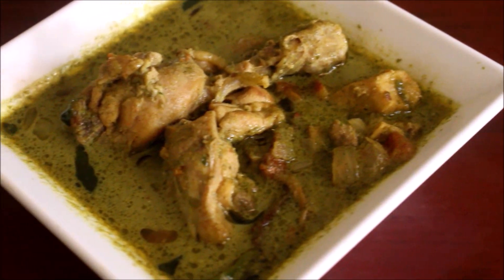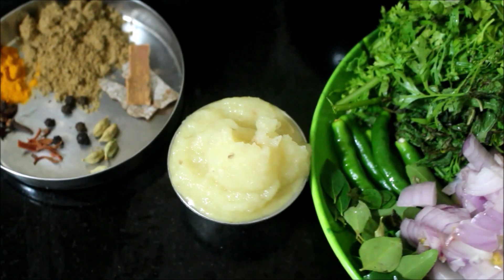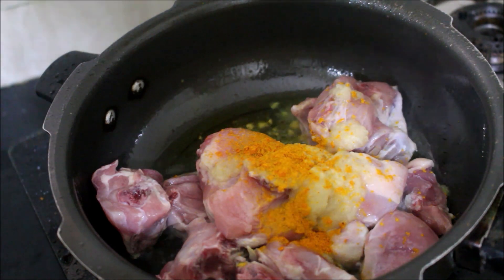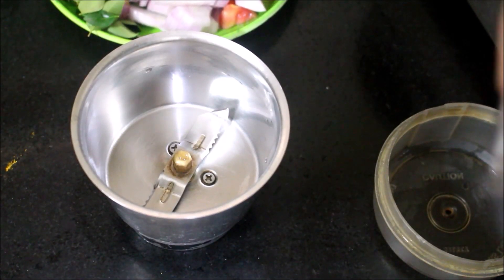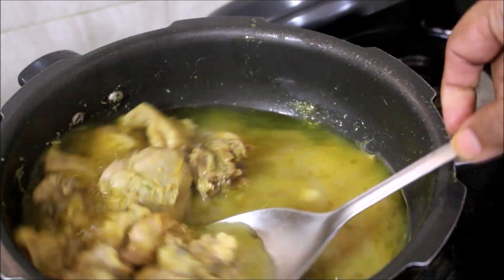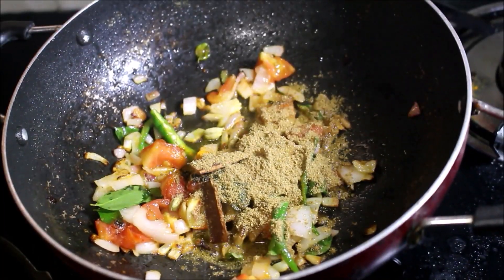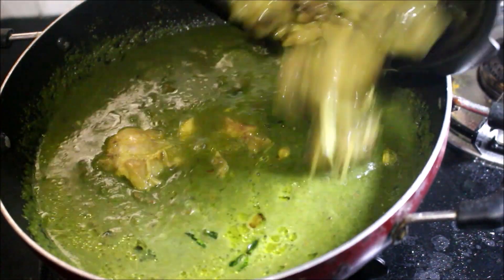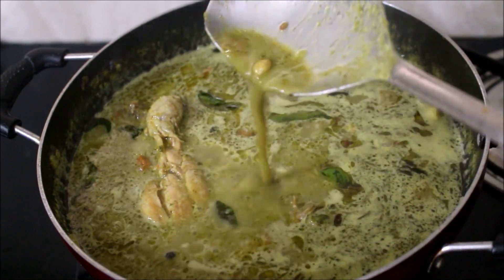Chicken Green Curry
Traditionally chicken green curry is served for idiyappams, appams, parottas, ghee rice and chapatis. We normally prepare this curry for breakfast.

Green Chicken Curry Recipe:
500 Grams Curry Cut Chicken
2 Cups Coconut Milk
5 Green Chilies
5 Sprigs Coriander Leaves
5 Sprigs Mint Leaves
2 Tbsp Ginger and Garlic Paste
2 Tbsp Coriander Powder
1/2 Tsp Turmeric Powder
2 Inch Cinnamon
4 Cardamoms
4 Cloves
2 Strands Mace
5 Peppercorns
1 Roma / Bangalore Tomato
1 Organic Tomato / Natti / Desi Tomato
1 Large Onion
3 Sprigs Curry Leaves
4 Tbsp Oil
1 Tbsp Coarse Salt / Rock Salt
1/2 Lime Juiced